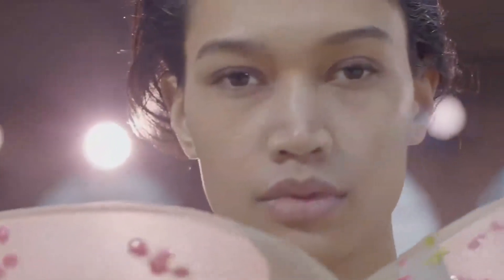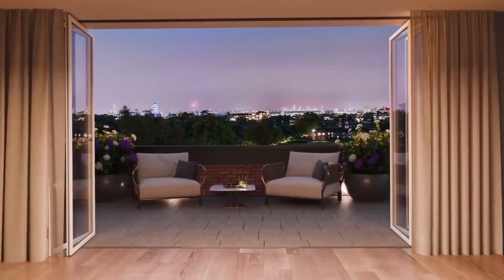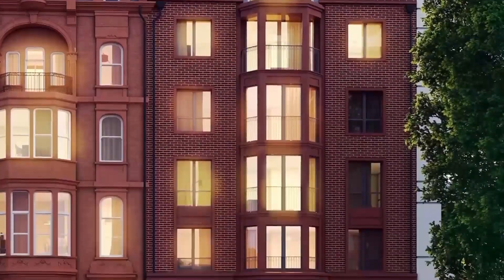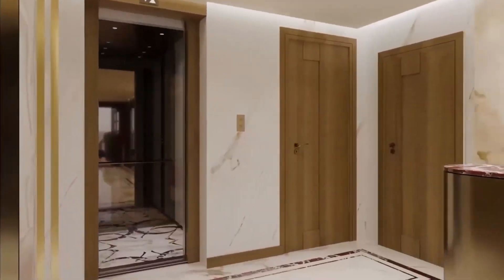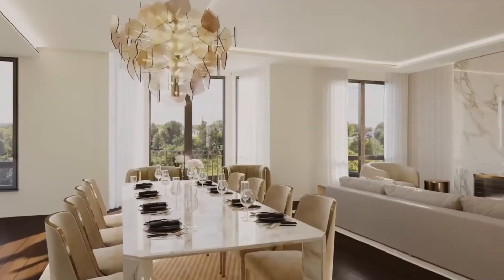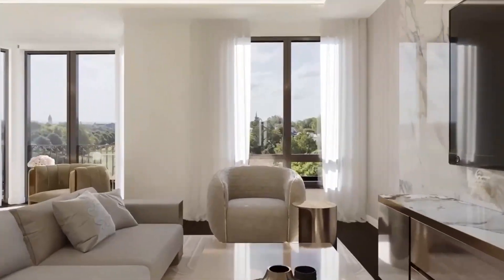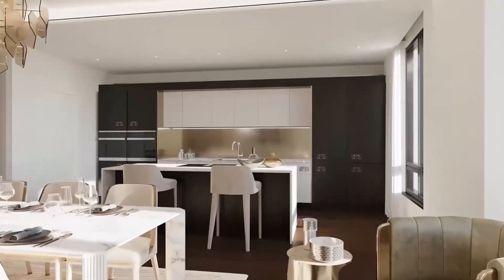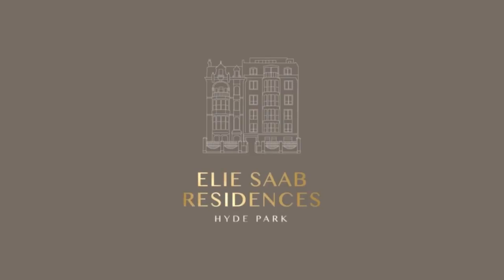Elie Saab Branded Residences Hyde Park London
Elie Saab Residences Hyde Park
Vintage Architecture Built To Perfection

Wake up to a vast green horizon and walk across to Hyde Park to unwind, rejuvenate, and revitalize

The classical façade has been perfectly rebuilt in a marriage of vintage and modern that transcends time. The interiors of ELIE SAAB RESIDENCES are the epitome of contemporary design, with open views of Hyde Park and beautifully branded interiors.

✅Panoramic Views From Terrace
✅Grand Elegantly Designed Lobby
✅Spacious Deluxe Kitchen
✅Minutes Away From Major London Attraction

AEON & TRISL REAL ESTATE PVT LTD
👉 Dubai's Leading-Award Winning Real Estate Brokerage
🏆 Emaar Diamond Broker
🥇 Nakheel Diamond Club Members
🎖️ Majid Al Futtaim's Top Tier Broker
🏆 ARY Laguna # 1 Platinum Agent

Like 👍 Comment 💬 Share 🗣️ and Click on the bell 🔔 icon for the latest updates.